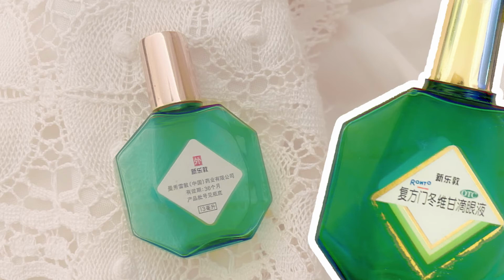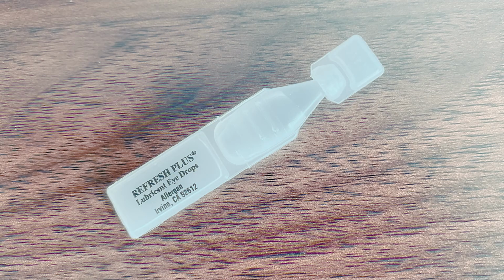How to get hair stuck in the back of your eye out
I finished make-ing video now I can go eat food